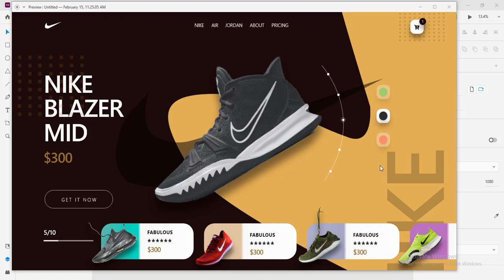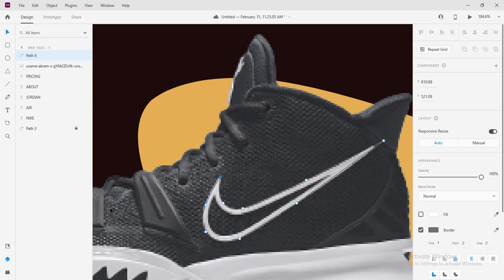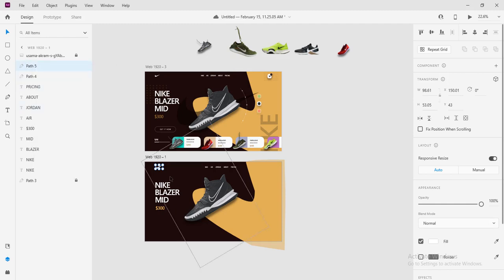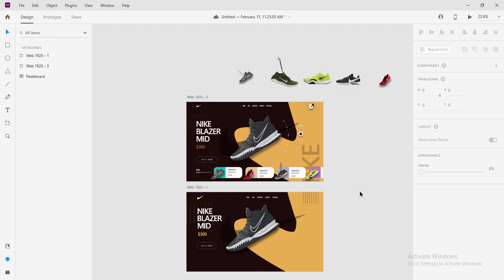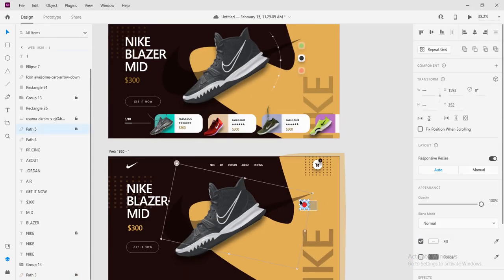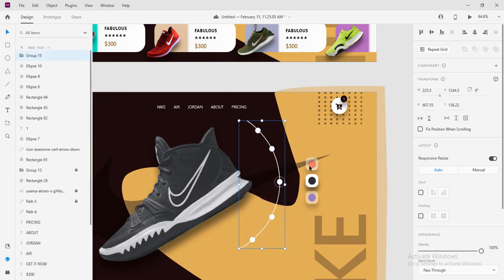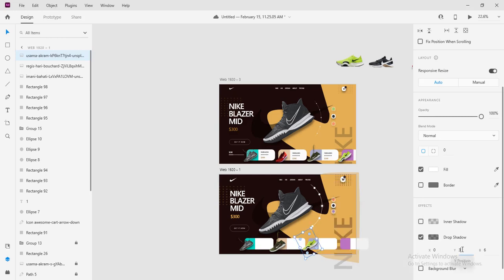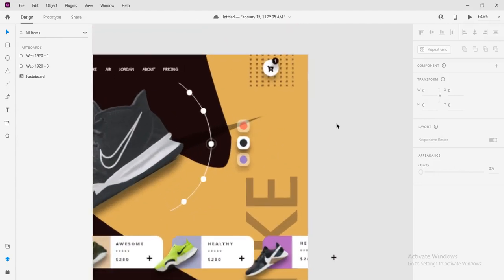Create A Beautiful Nike Landing Page | Adobe XD Web Design Tutorial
Adobe XD Web Design Tutorial